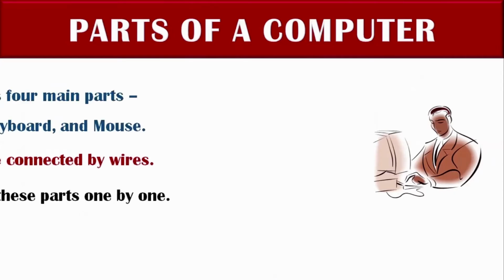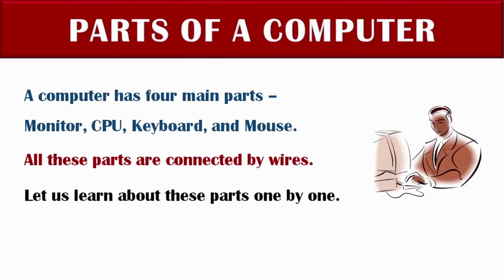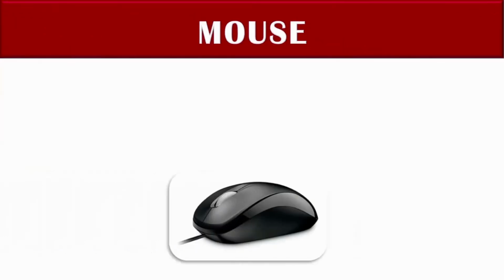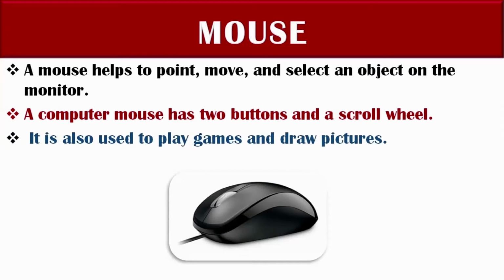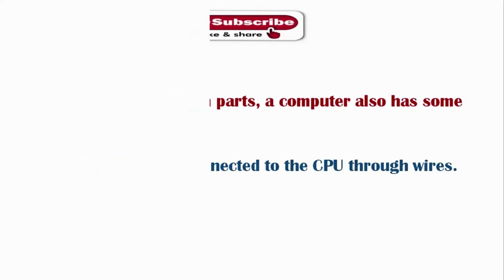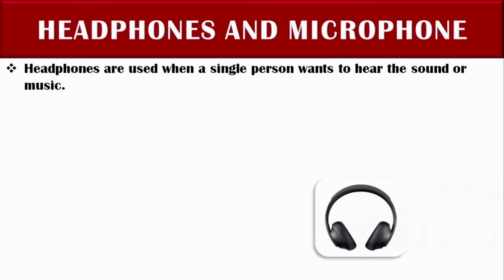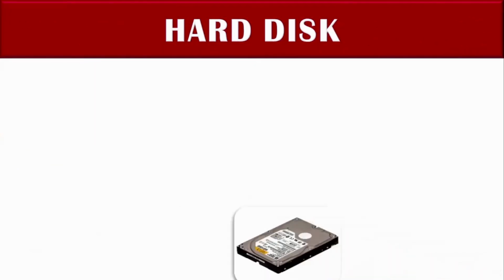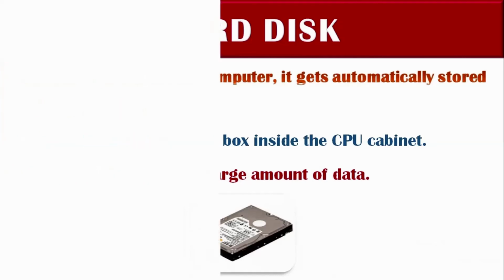Parts of a Computer - Learn Computer Parts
Hello friends, This video is based on Parts of a Computer.

Thanks!